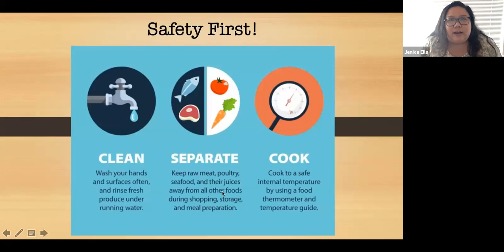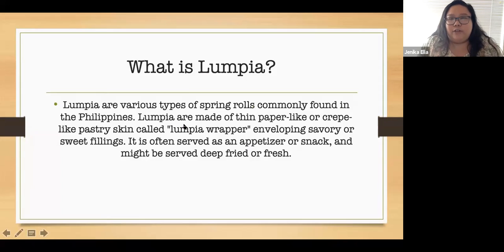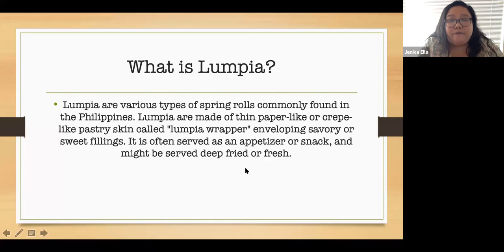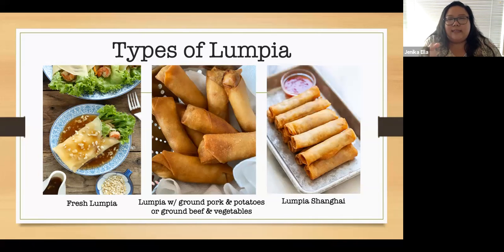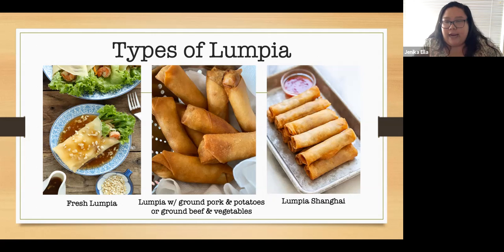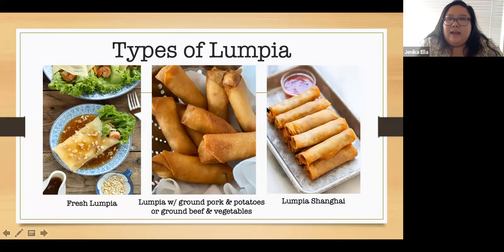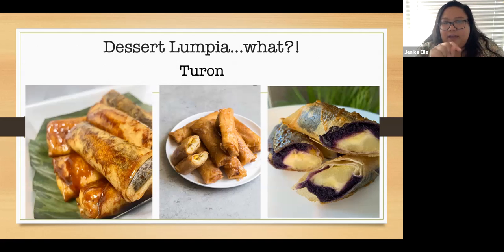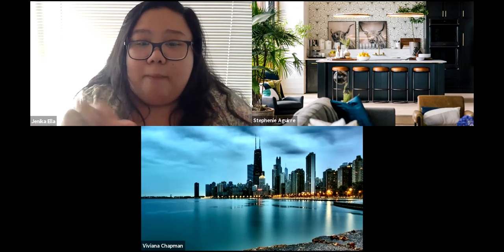Jenika Ella Lumpia